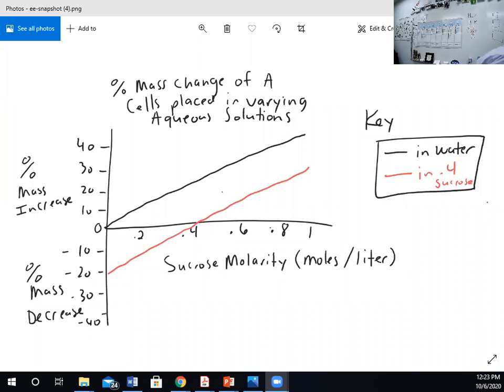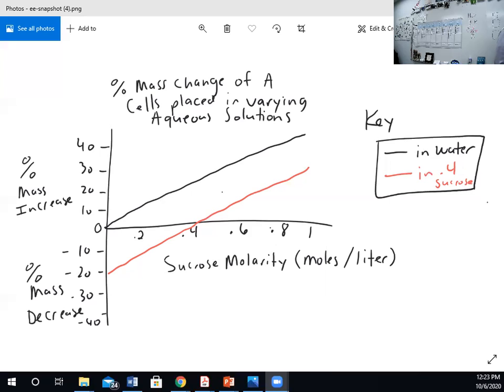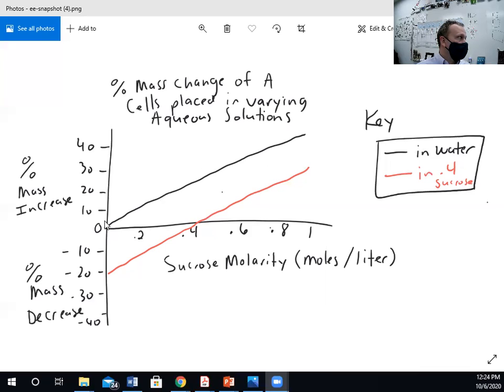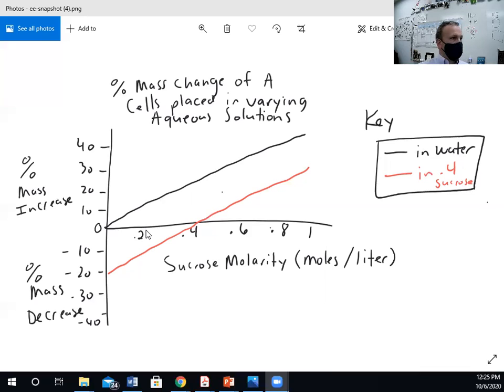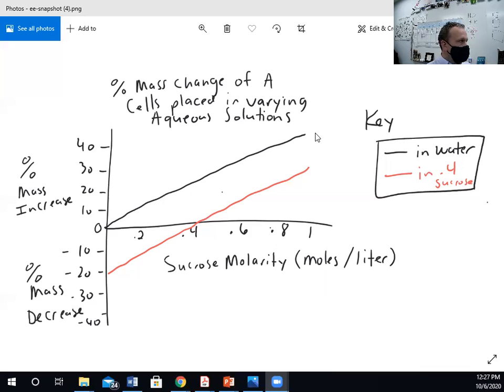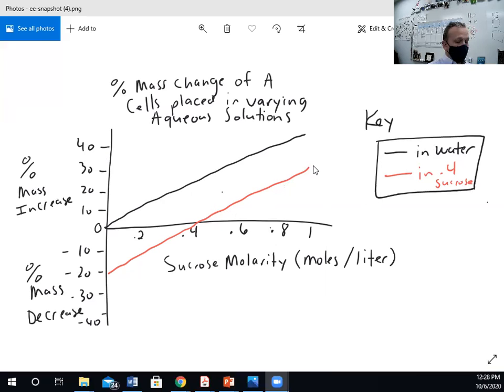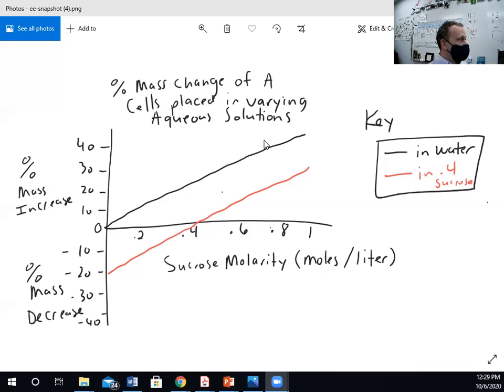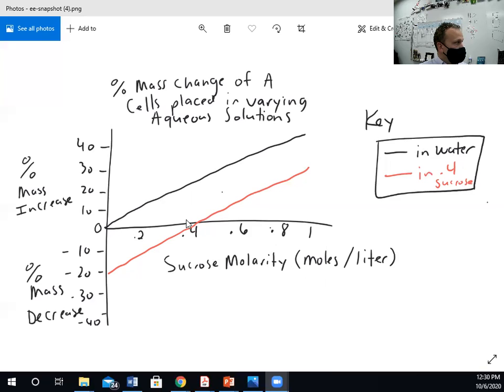AP Biology: Investigation 4 data discussion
Here we look at data produced by parts b and c of Investigation 4 in the AP Biology curriculum.